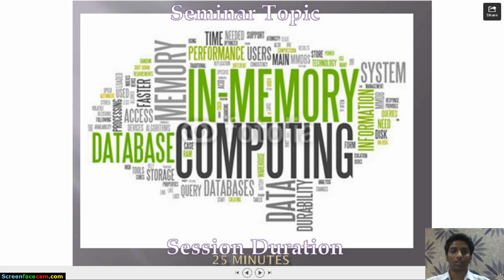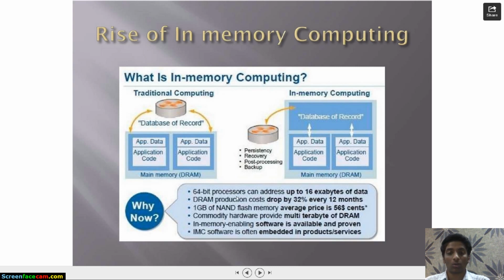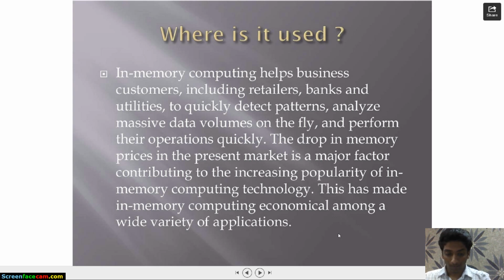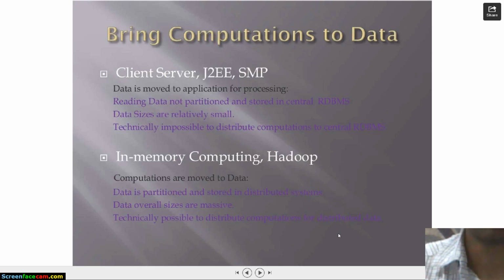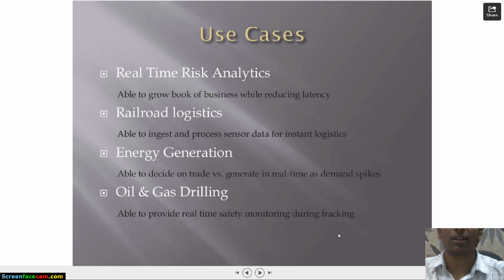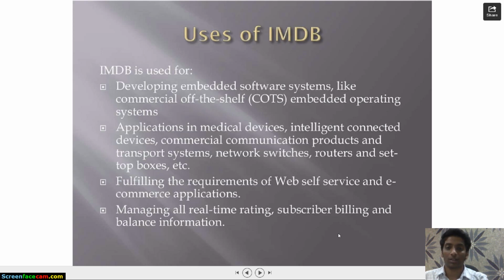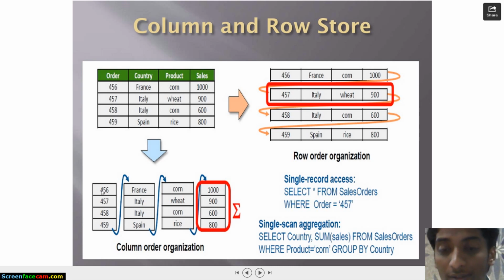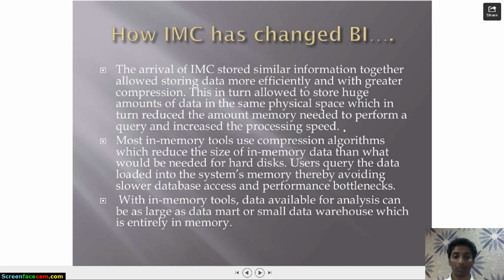In Memory Computing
This is a seminar about In-Memory Computing Technology.